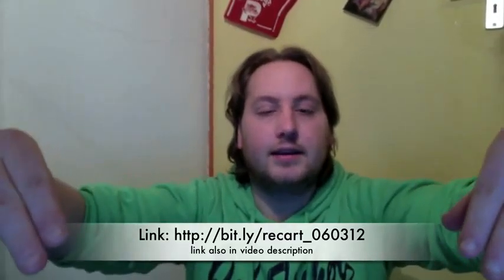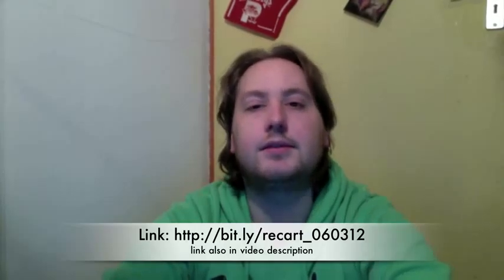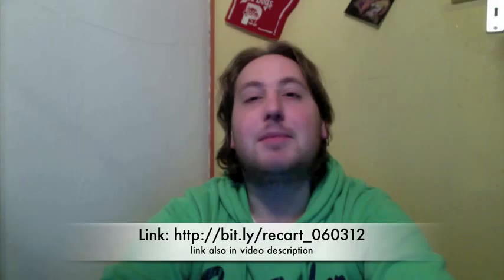Vlog CIC News 6 3 2012 The Moral of the Hack